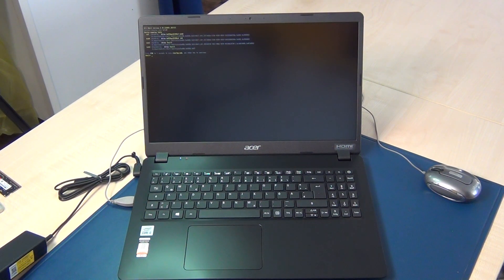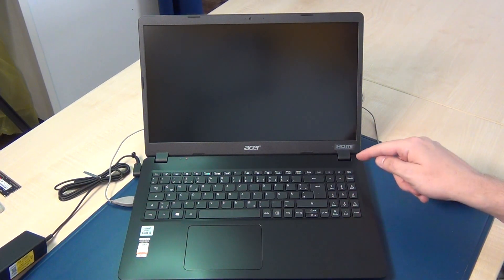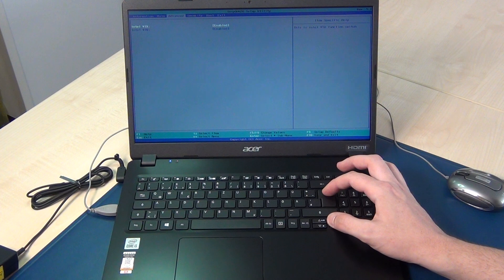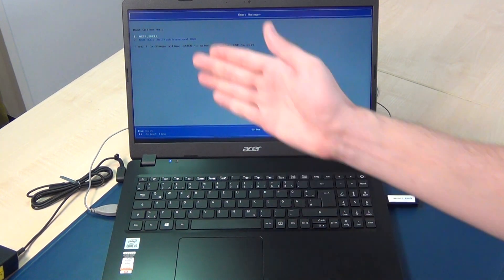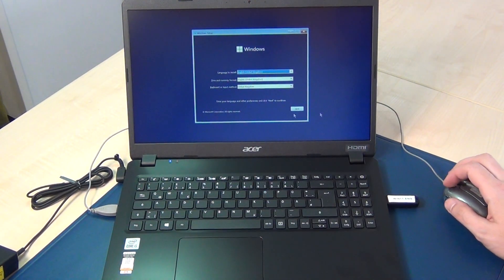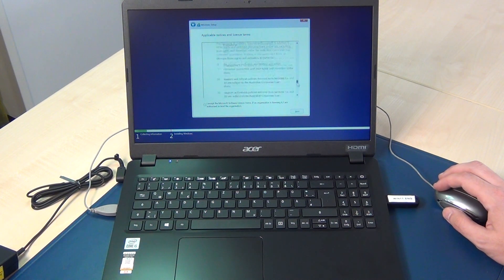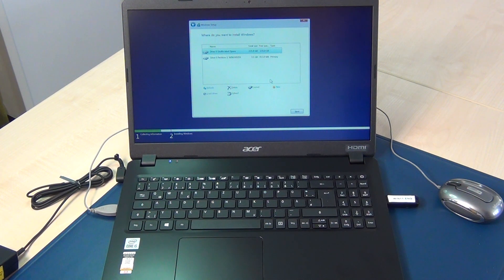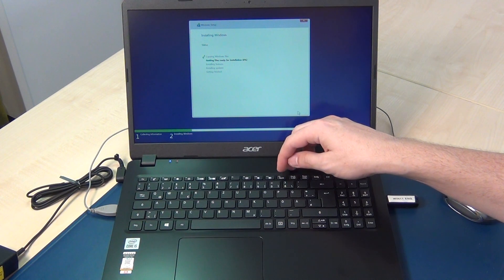2021 2022 Acer Laptop How To enter Bios / Boot Menu / How To Install Windows 10 11 Tutorial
In this quick video tutorial i show you with this 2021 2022 Acer Laptop and most of the other acer extensa or aspire laptops from the last years (here its a new Extensa) how to boot, install windows or go to the bios. Its similiar to the most of the other consumer 2019/2020/2021/2022 Acer Laptop without any operating system:

how to
- enter the bios to enable the F12 boot menu
- enter the boot menu and boot from a usb stick or a usb dvd-drive
- install a os /  windows 10 or 11 with a pregenerated windows 10/11 stick from the microsoft website ("windows media creation tool" at the ms website)

- how to delete a partition (be very careful, you lost the data from the partition) and install windows on a new partition.

In this video its a new laptop so acer leave a "driver partition" on the new laptop...so its much more easier to find and install the drivers after win 10 / 11 installation is finished. you can also delete this partition, most of the drivers windows downloaded automatically or you can go to the acer website.

German:
In diesem Video zeige ich anhand eines 2021er Acer Extensa laptop wie ihr das Bootmenü aufruft, ins Bios kommt oder Windows von einem USB Stick aus installiert. Es ist bei fast allen Acer "Consumer" Notebooks / Laptops wie Extensa oder Aspire Serien ähnlich seit 2018.

Empfehlungen:

Acer Laptops bei Amazon kaufen